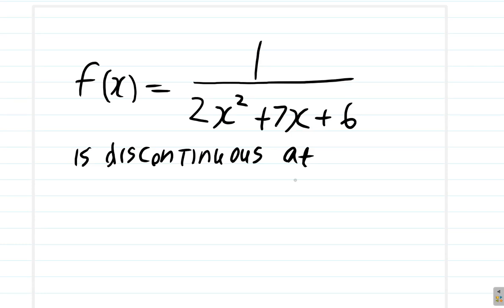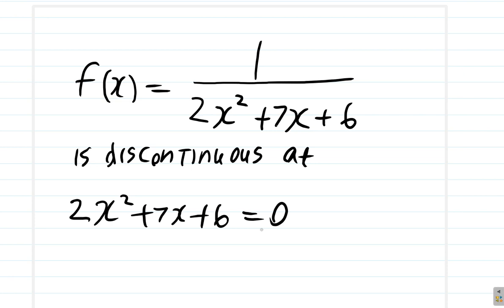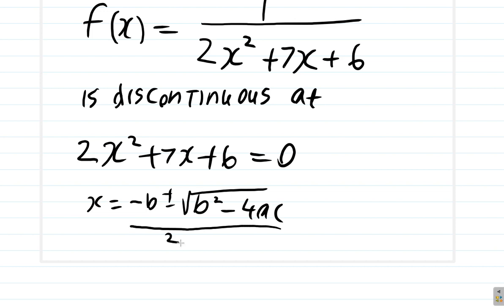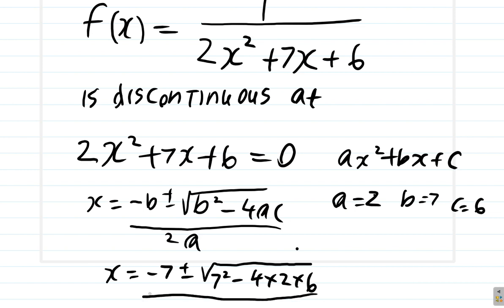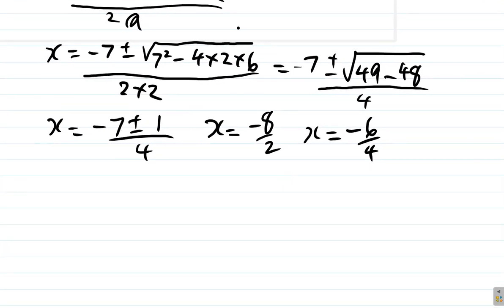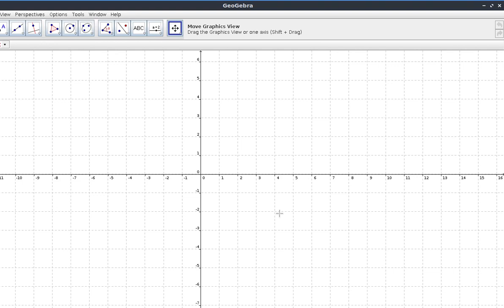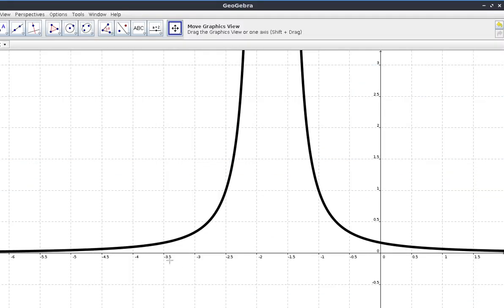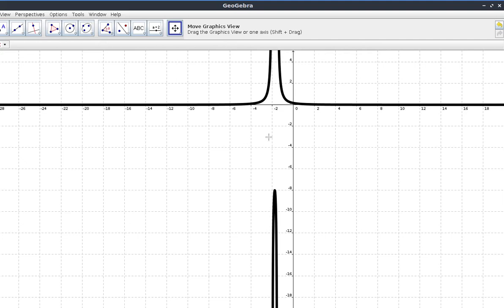Calculus Limits and Continuity Example 5